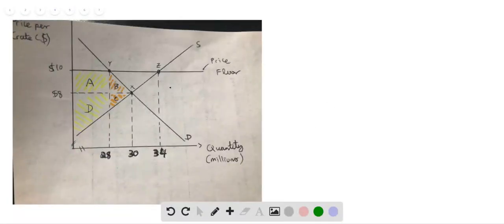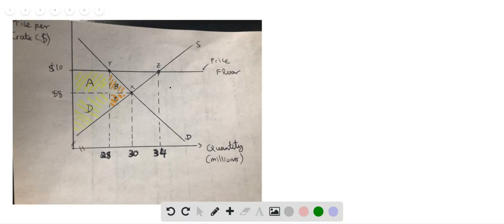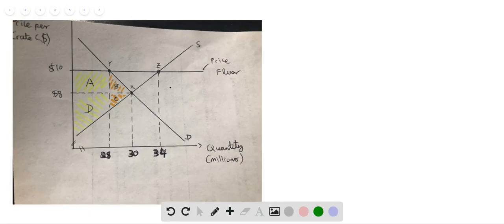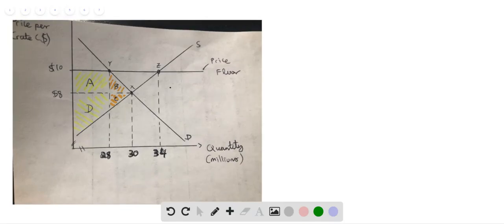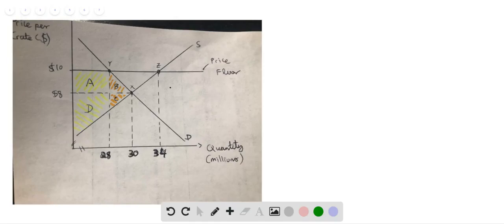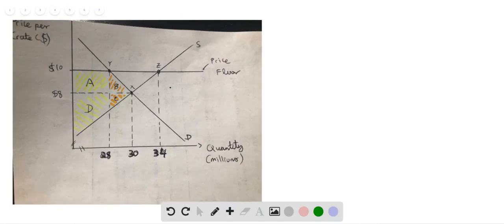The following graph shows the market for apples Assume that the government has imposed a price floo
The following graph shows the market for apples. Assume that the government has imposed a price floor of per crate. a. How many crates of apples will be sold to consumers after the price floor has been imposed? b. Will there be a shortage or a surplus of apples? If there is a shortage or a surplus, how large will it be? c. Will apple producers, benefit from the price floor? If so, explain how they will benefit.

📕 Economics Q&A
📕 Chemistry Q&A
📕 Math Q&A
📕 Statistics Q&A
📕 Computerscience Q&A
📕 Accounting Q&A
📕 Biology Q&A
📕 Physics Q&A